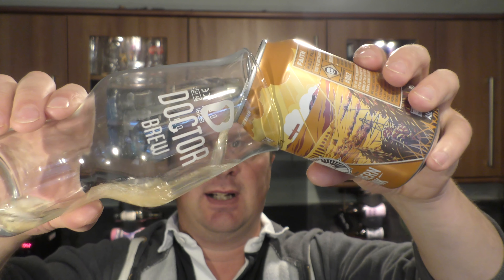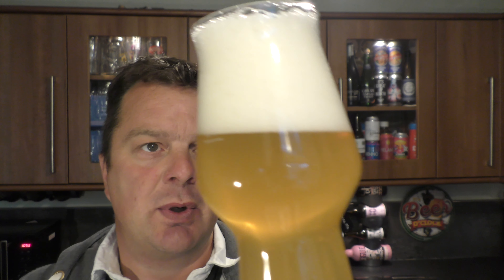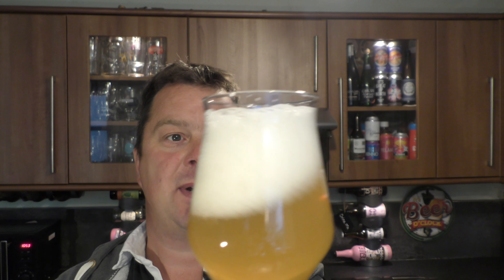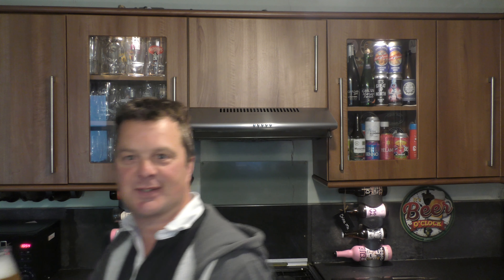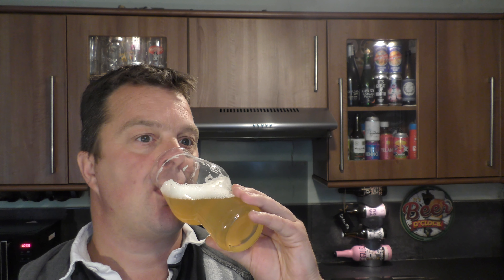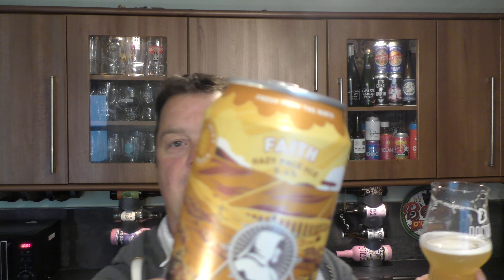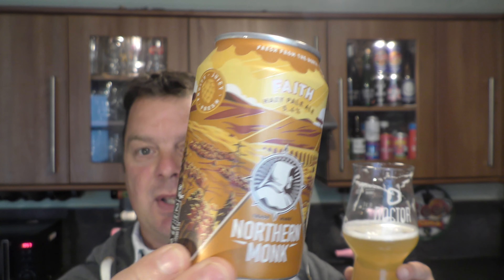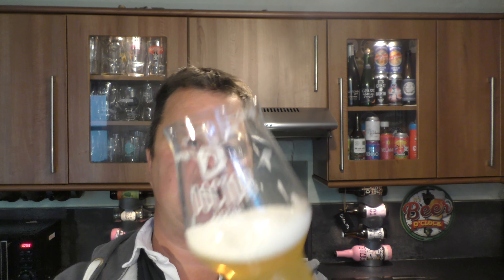Northern Monk Faith Hazy Pale Ale By Northern Monk Brew Co | British Craft Beer Review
Recorded In 4K Ultra HD Real Ale Craft Beer Reviews Northern Monk Faith Hazy Pale Ale By Northern Monk Brew Co | British Craft Beer Review